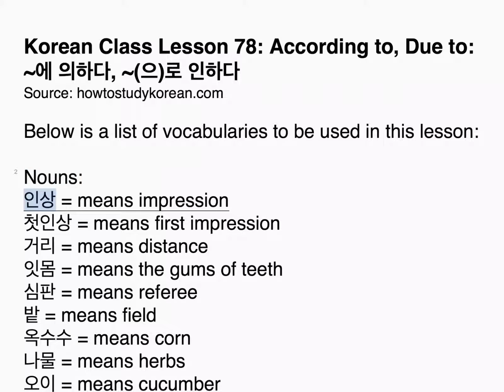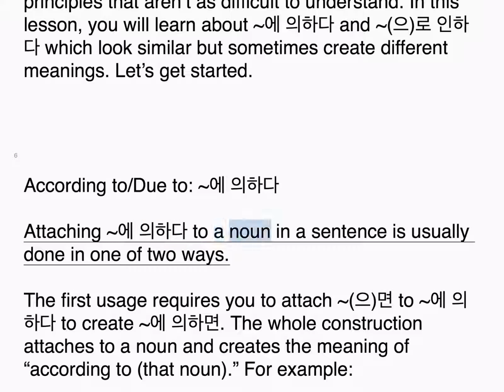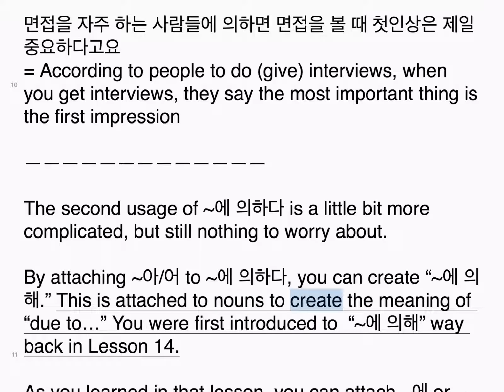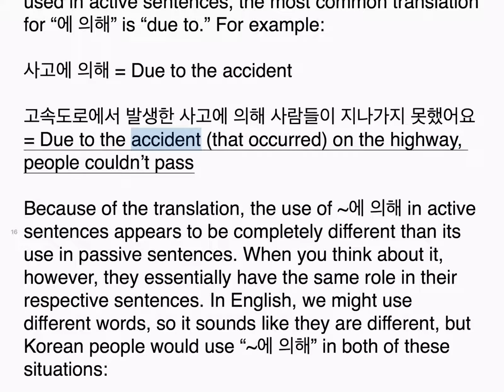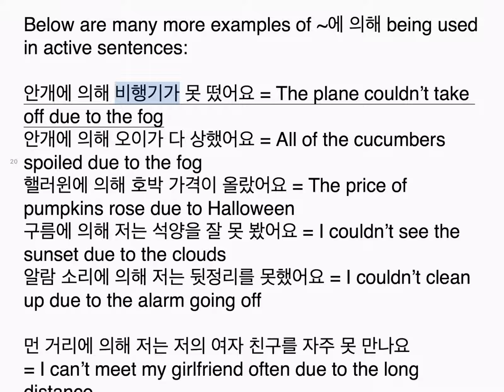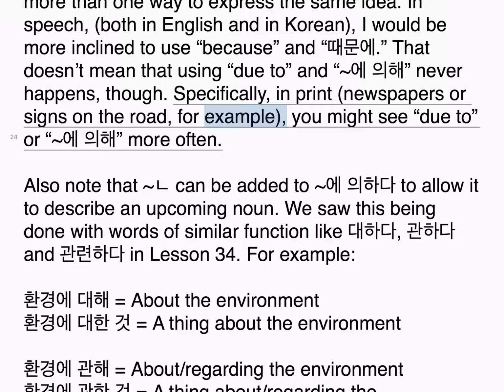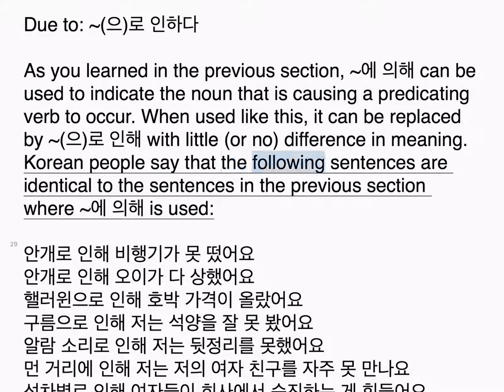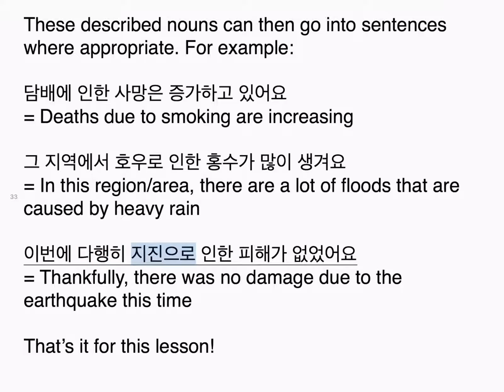Korean Class Lesson 78 - According to, Due to: ~에 의하다, ~(으)로 인하다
Korean grammar lesson: According to, Due to: ~에 의하다, ~(으)로 인하다